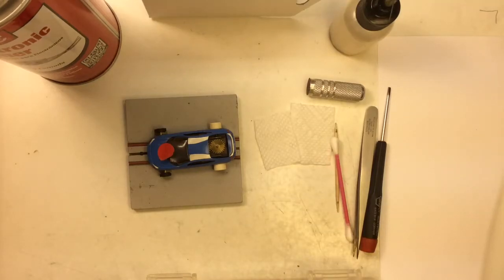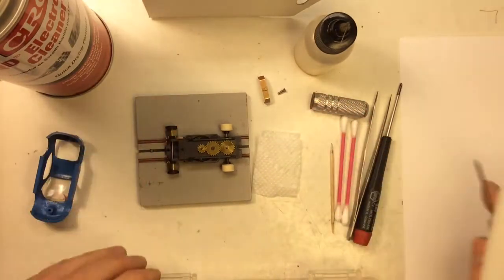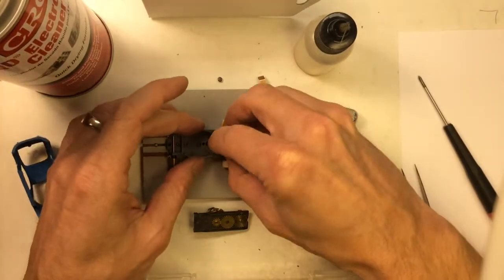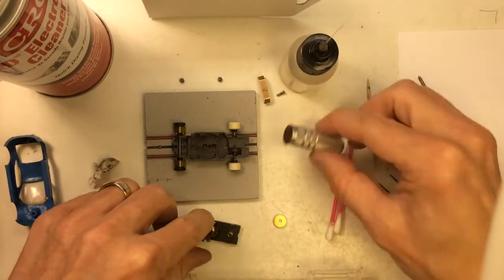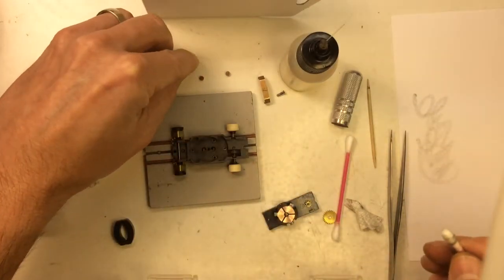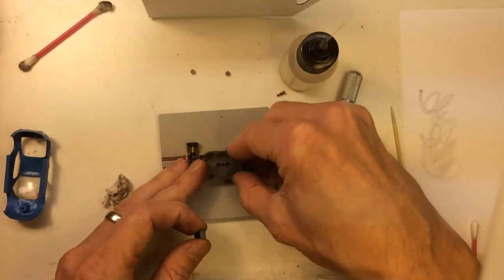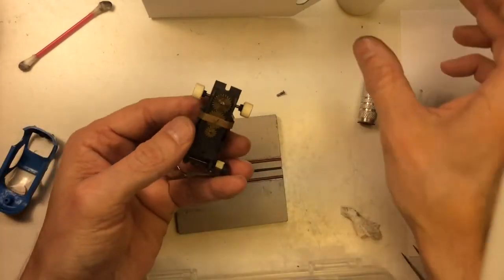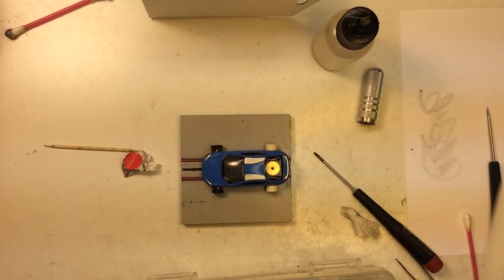Cleaning and maintenance of a t-jet / Fray car